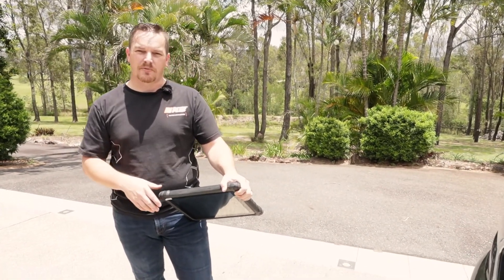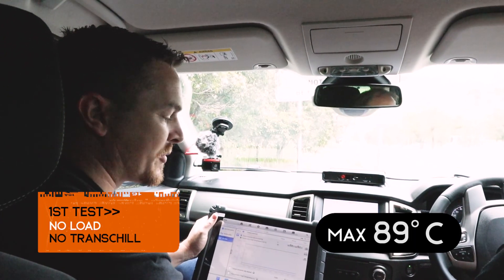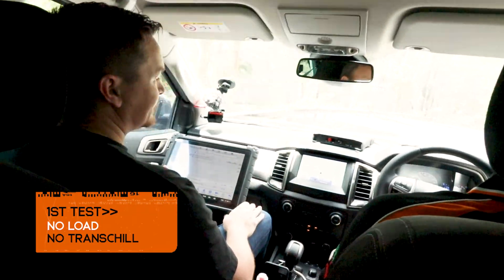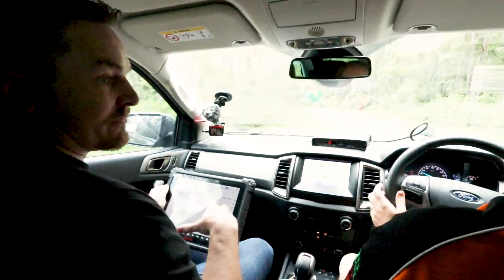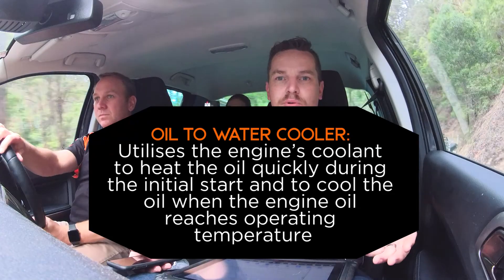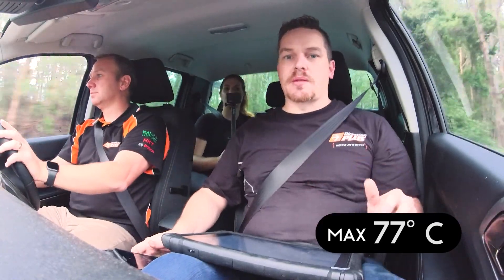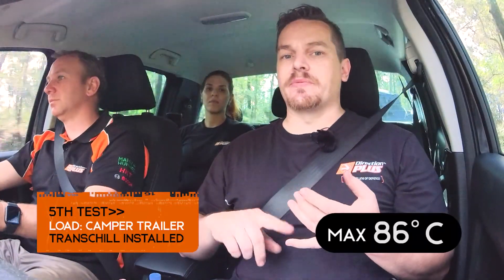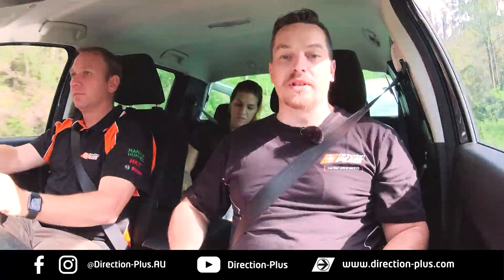Do Transmission oil coolers make any difference? Road testing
Check out the test we did with Direction-Plus Transmission Coolers (Transchill) in a Ford Ranger.

We did a Thorough Test, using a professional scan tool to measure the temperature of the transmission in three different scenarios:
1. No load
2. With a trailer
3. boat

First, we did the test, in these three scenarios, with the factory cooler installed, which is an OIL-WATER Cooler.

Then we did the test, in these 3 scenarios again, but with the Direction-Plus Transmission Cooler installed, which is an AIR COOLER.

The results?? See for yourself!!